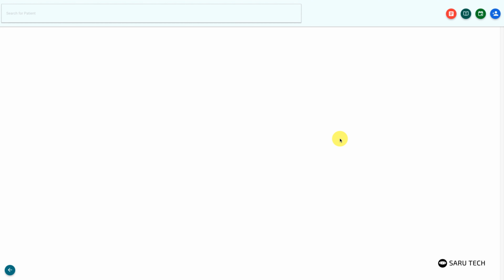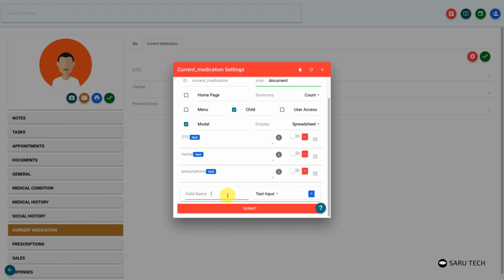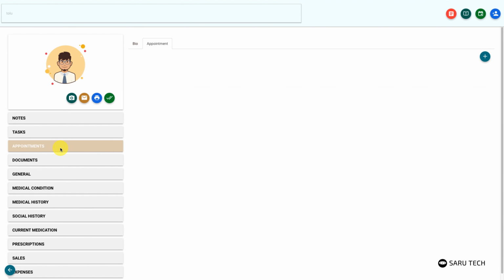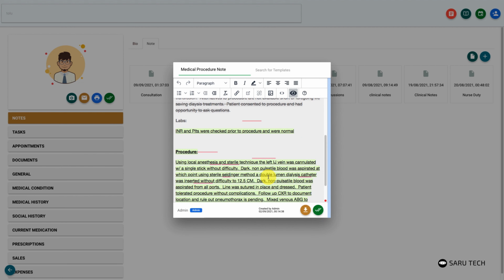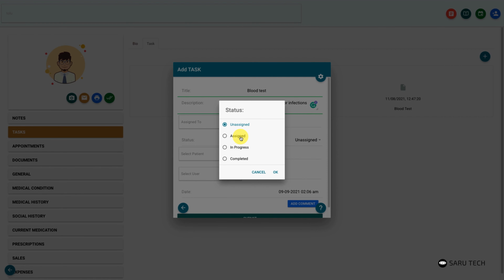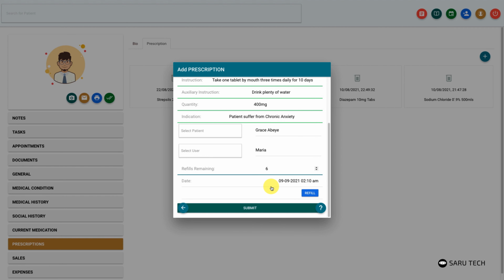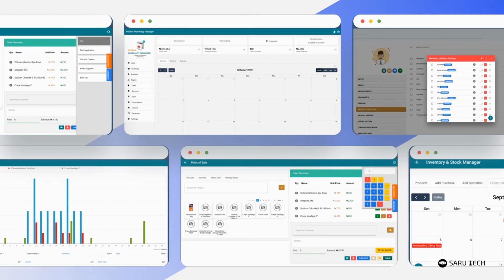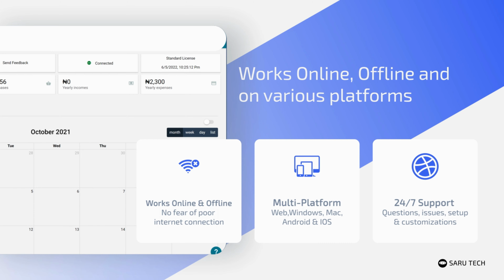Patient Management System for Perfect Pharmacy Manager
The patient management system is a very easy to use and comprehensive tool to manage your clinic.

Perfect Pharmacy Manager is the most versatile and easy to use system in the market. The Software works both online and offline and across all major devices (Web, Windows, Mac, Android & IOS).

With this software, you can easily add and manage your products using a powerful spreadsheet. You can easily take stock, and audit your products, Manage Purchases, Create Quotations, Manage Sales and View Reports.

Use the point of sale system, to quickly make sales using a barcode scanner. Print, or Email receipts. Manage returns, and suspended sales.

Manage Prescriptions, and Refill Medications, using the Prescription System.
Quickly find more information about a drug, and dosage administration, using the inbuilt drug dictionary

An Electronic Health Record system is integrated into the software. You can use this to take patient notes, with a powerful text editor. The editor has automatic track changes, which allows you to keep track of modifications made to a document, as well as the user who made the modification, and the time it was made.

Easily take patient information, using customized digital medical forms.
Create Tasks, Assign them to member of other staff, and track their progress

Manage Appointments, and Events using a powerful, and versatile calendar.